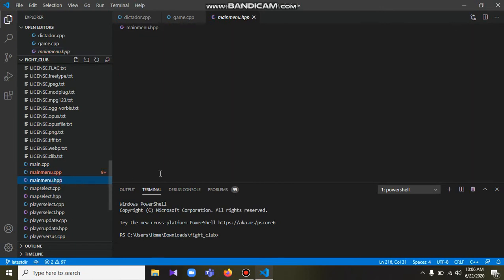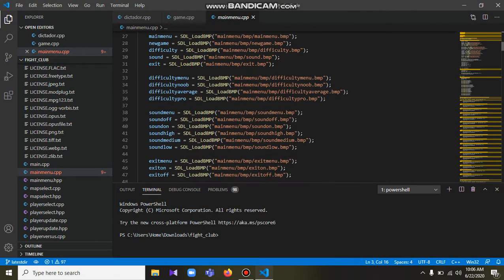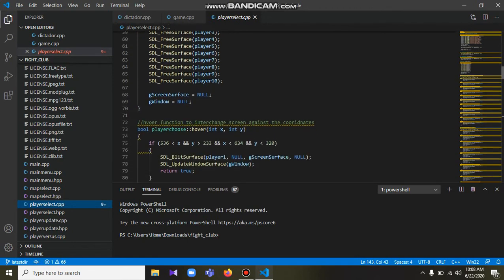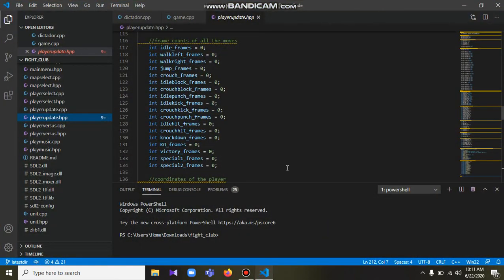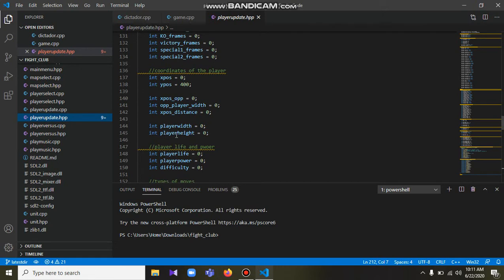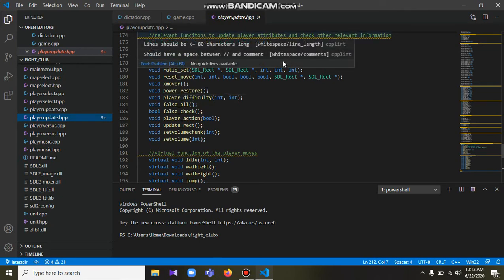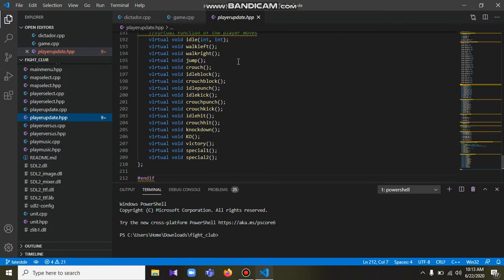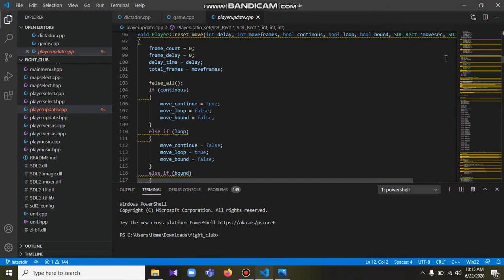Object Oriented Programming Final Project 4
Fight Club is a fighting game and a course project for 'Object Oriented Programming', a replica of Street Fighter with custom made graphics, maps, moves and rules.

- Use VSCode or any IDE that supports C++.
- Install SDL Library.
- Install SDL_Mixer.